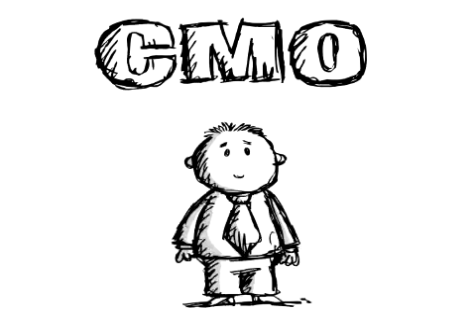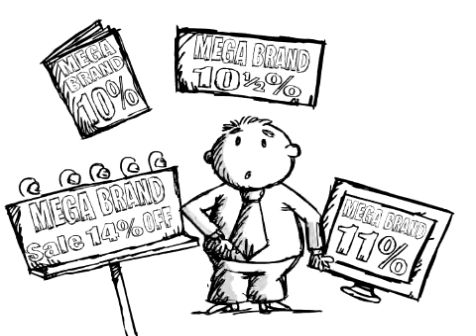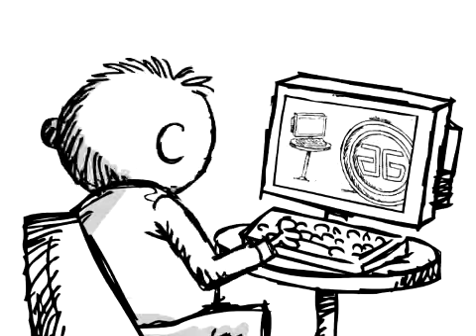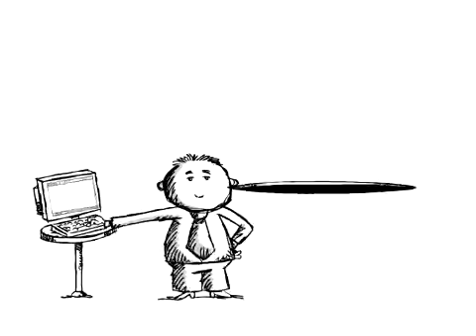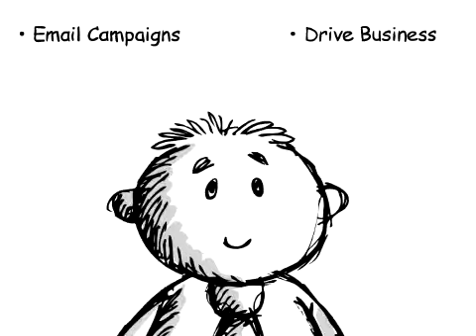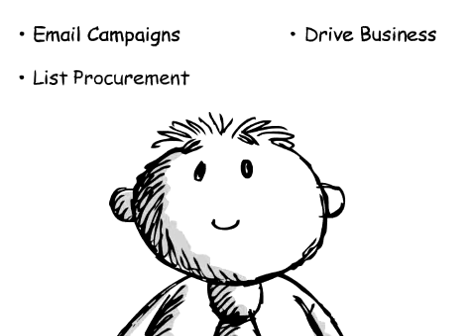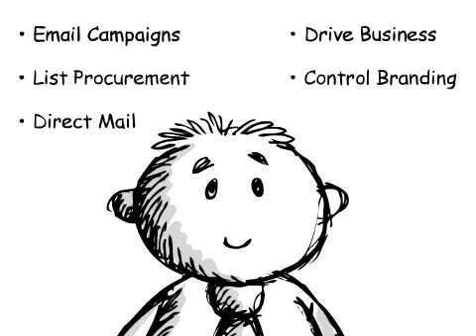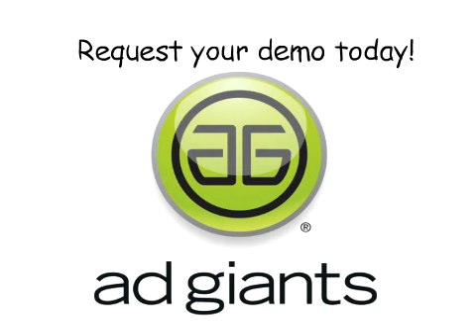AdGiant "Overview"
Corporate video created in FLASH for "Ad Giant"